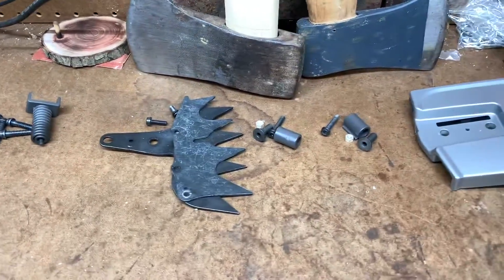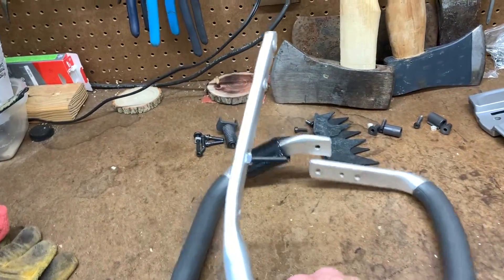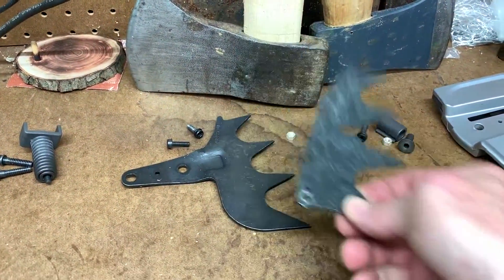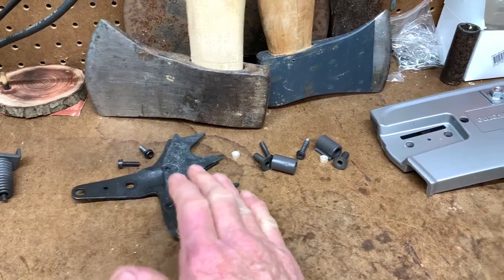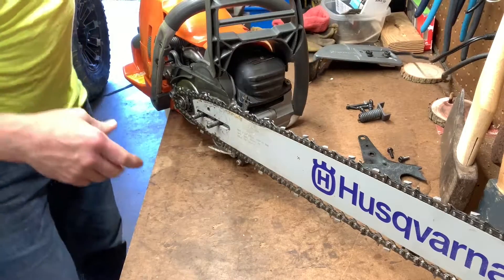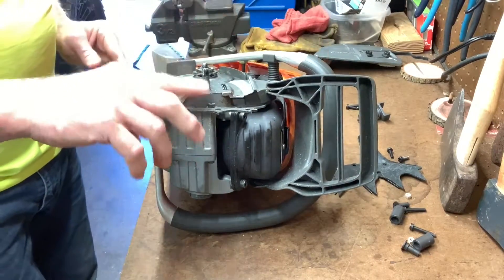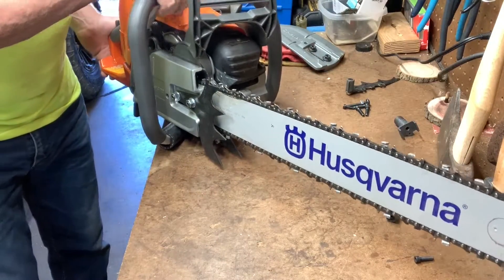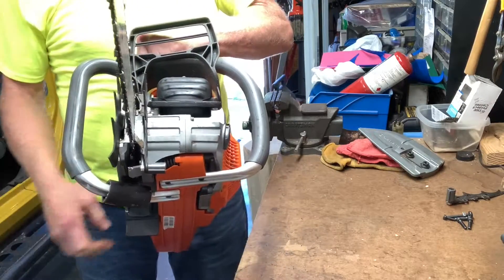How to Install a Full Wrap Handle Kit on a Husqvarna 572XP Chainsaw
I just bought this saw a week ago and, already, I'm finding that I need more flexibility when it comes to handling the saw in various situations. So I ordered this Full Wrap Handle kit from the Winfield Power Equipment in Strasburg, Ohio and installed it myself. You can follow along with the installation process in this video.

I KNOW, I KNOW, I SPELLED CHAIN CATCHER WRONG!!

Let's love one another, not in words, but through our actions!